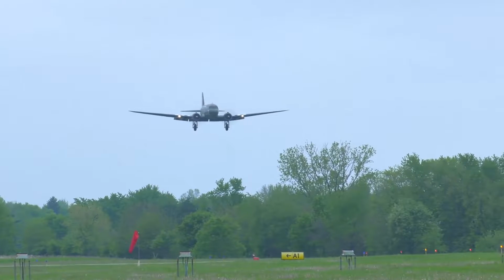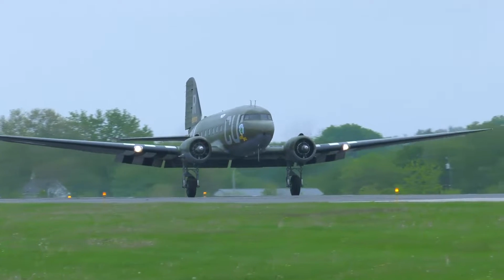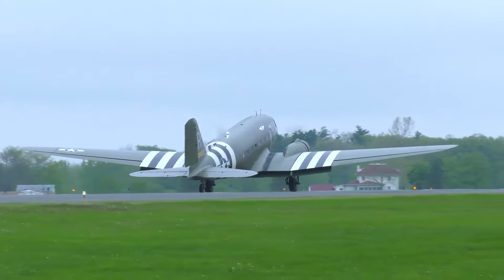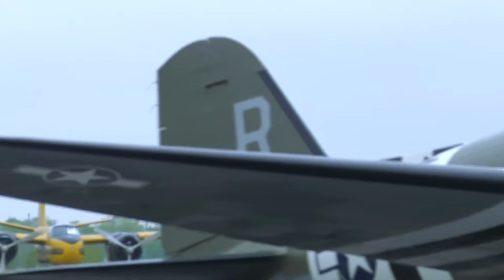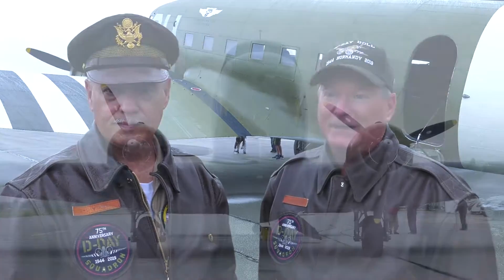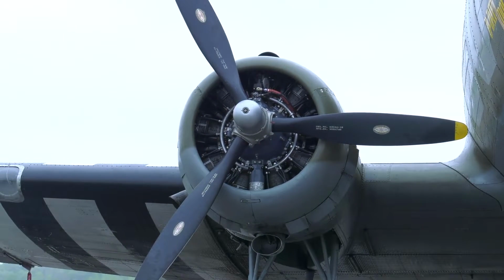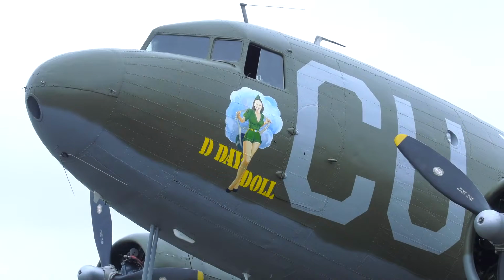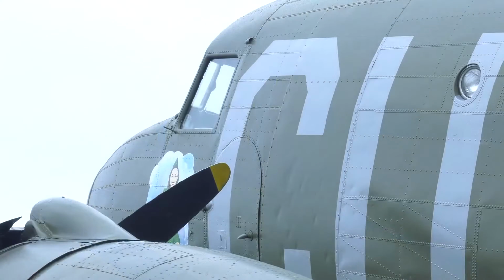D DAY Doll Landing at Grimes Field Urbana Ohio 5122019